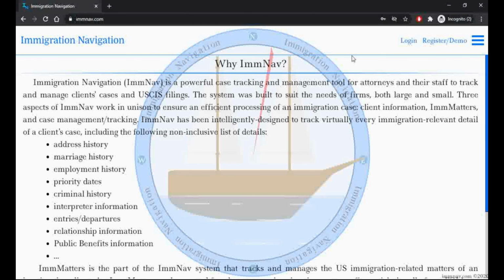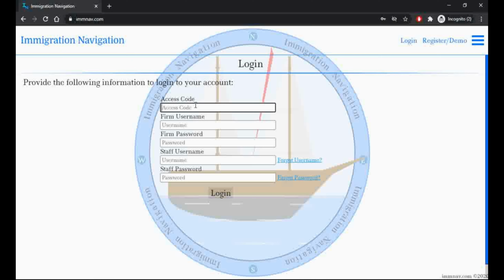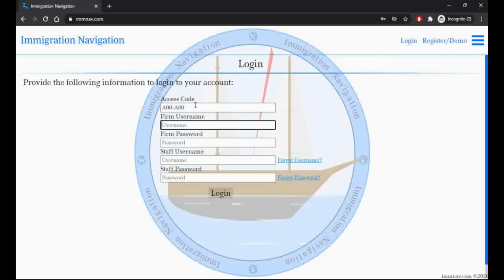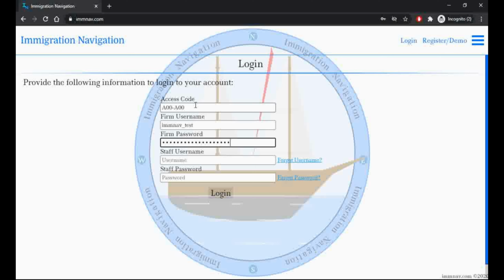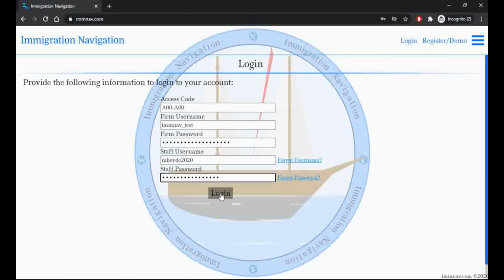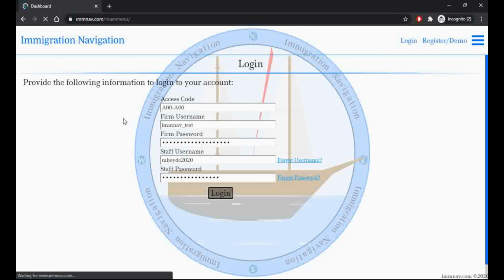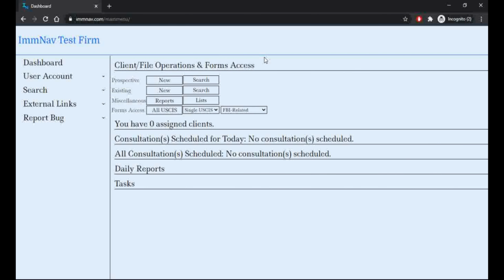2. Logging Into your ImmNav Account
In this video tutorial, we show you how to login to your ImmNav Account. Have fun!